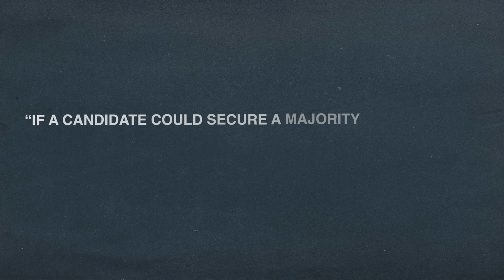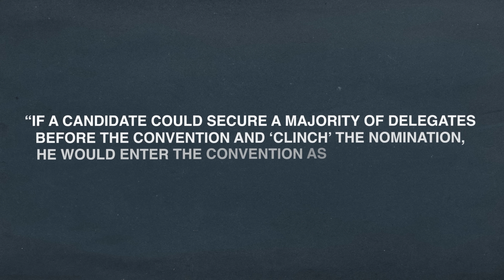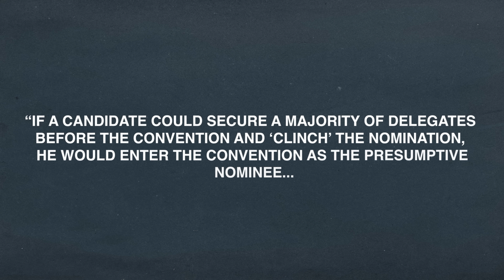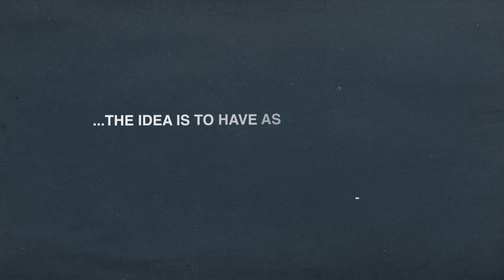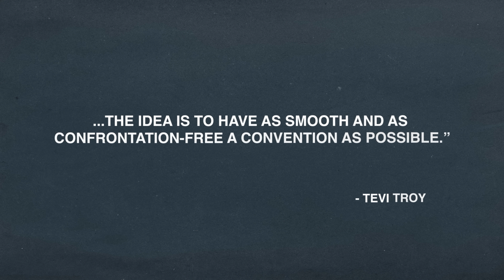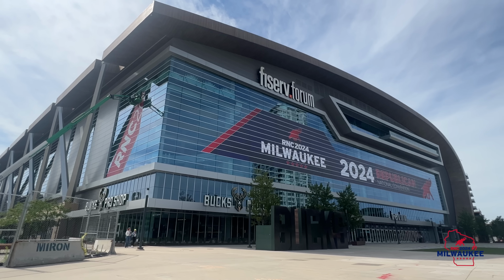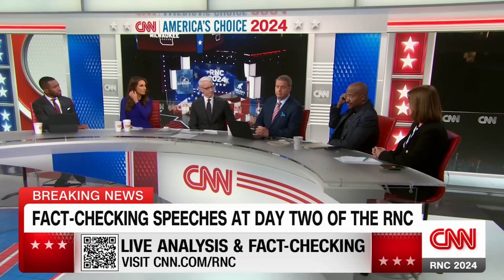What is the Republican National Convention? | Facts Ep. 13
This week is the 2024 Republican National Convention, held in Milwaukee, Wisconsin. While many regard the RNC today as a media spectacle, the Convention has historically served a very important purpose for the functioning of party politics and the democratic process. From the era of Abraham Lincoln to modern day, follow along to learn about how the RNC came to be.

2️⃣ Become a DailyWire+ member to gain access to movies, shows, documentaries, and more